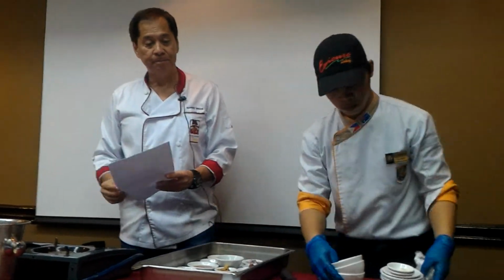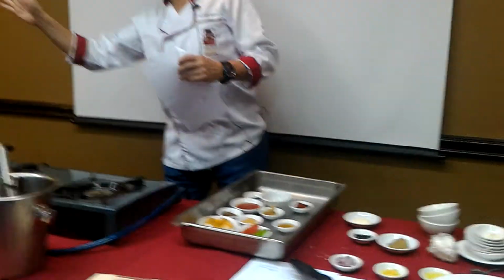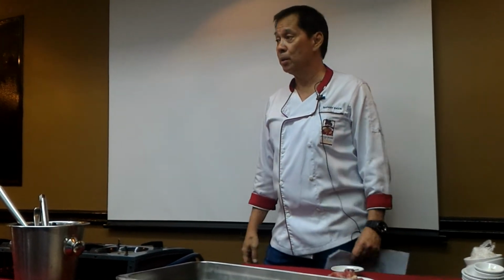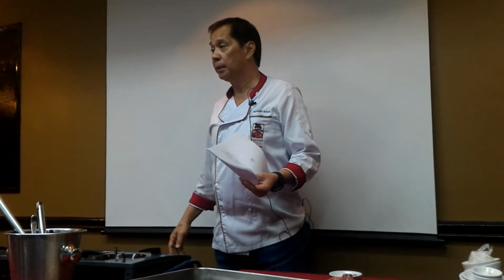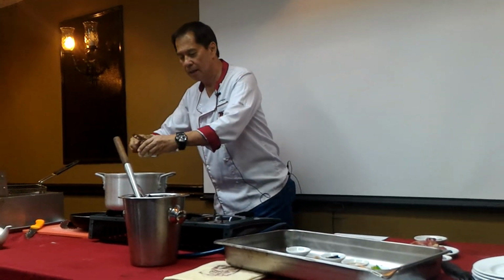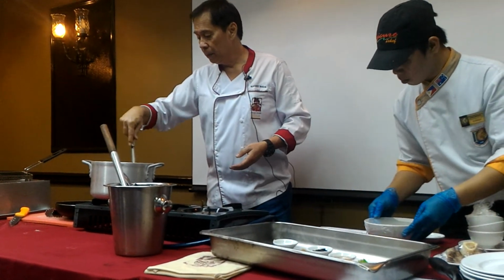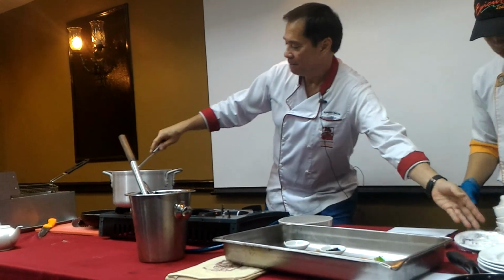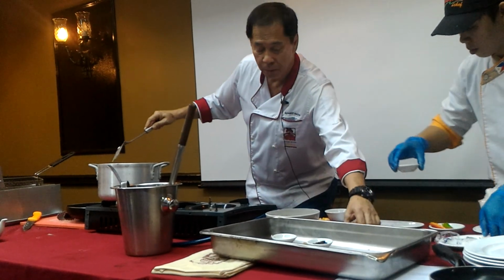US Potato Beef Caldereta Recipe by Sandy Daza Filipino Dish